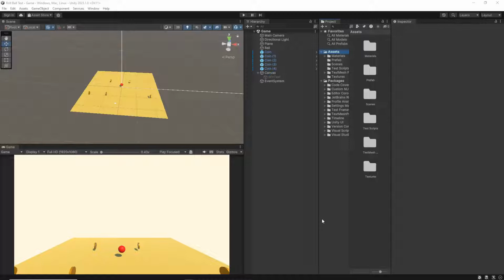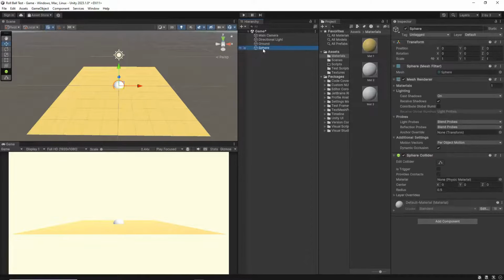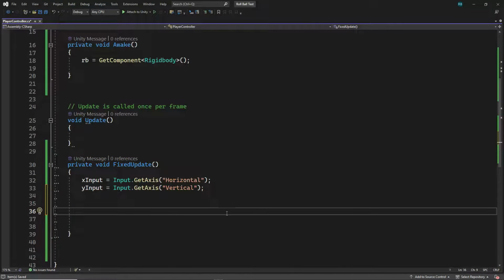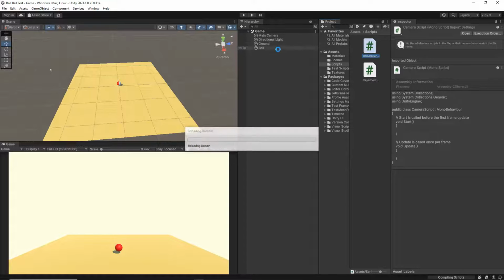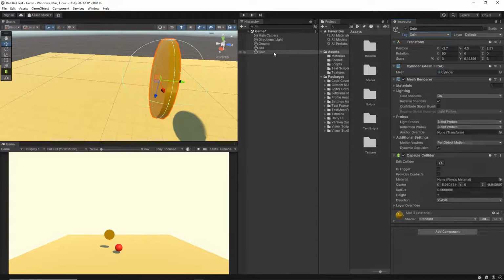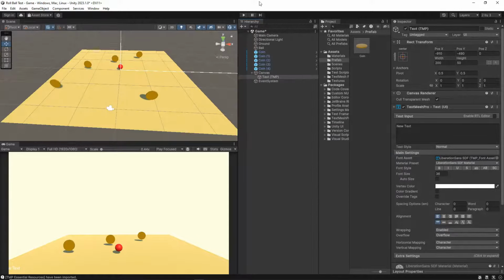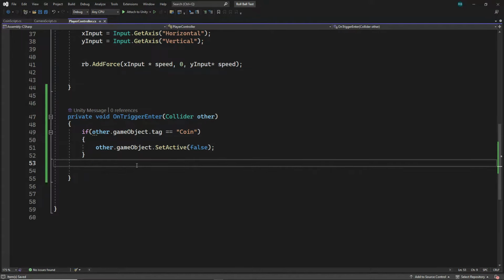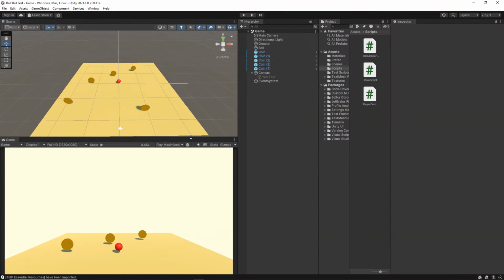How To Make A Simple 3D Game with Unity - Complete Tutorial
(25+ Games, 26+ Hours of Video)

2. Android Game Development Tutorial
3. 2D Racing Game Tutorial
4. 2D Brick Breaker Game Tutorial

Move To Any Specific Part Of The Video(Click Below):
 00:00 - Playing The Game
 01:40 - Setting Up Player & Ground
 07:40 - Coding Player Movement
 16:30 - Setting Up Follow Camera
 19:30 - Creating Collectable Coins
  27:40 - Collecting Coins
  28:10 - Creating Win Text UI
  38:00 - Playing The Final Game

Video Description:
In This video you will learn to Create A 3D Roller Ball like game with Unity where you can control the ball and collect coins to win the game. You will learn Unity game development by building a full Simple 3D game with Unity 2023.